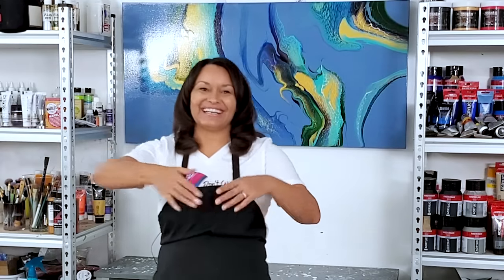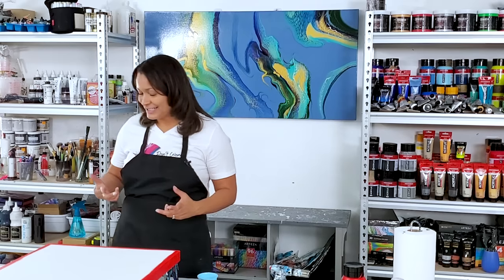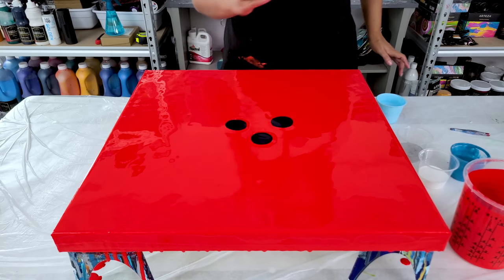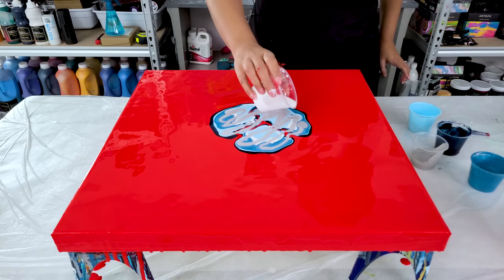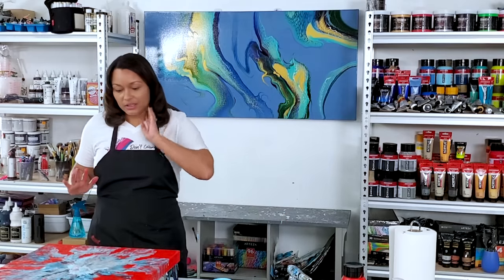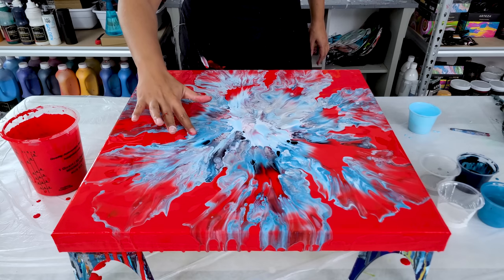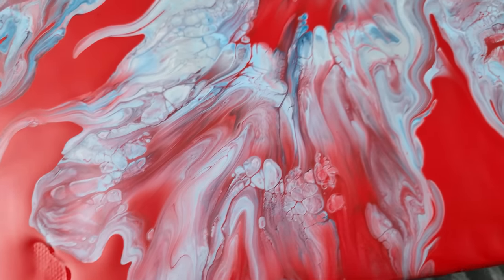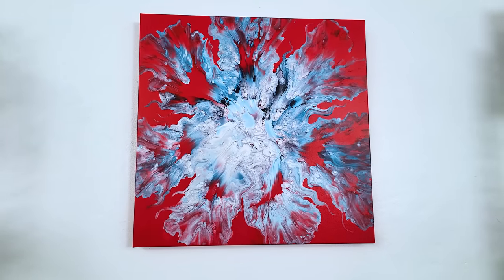This Color Combination WORKED!! Bright Red and Silver are Gorgeous! - Acrylic Pouring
I love this bright color combination! The silver lightens the painting and the red dried a beautiful color. Happy painting!

Colors used: pyrrole red, sky blue light, turquoise, white, silver, payne's gray

Time Stamps:
0:00 intro
2:02 pouring the base colors
3:17 puddle pouring the acrylic colors
5:12 the blow out
9:20 wet result of acrylic pour painting
9:50 dried result of fluid art painting